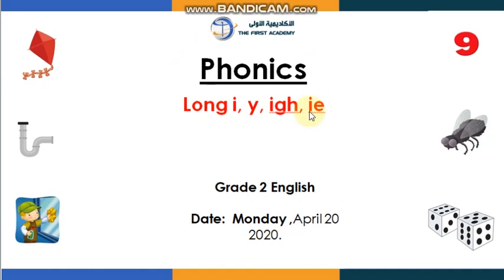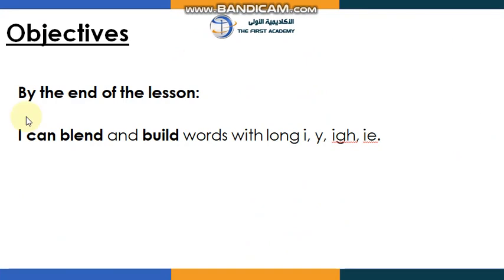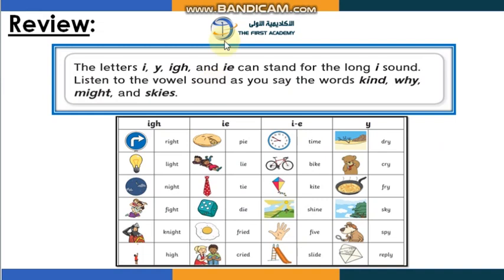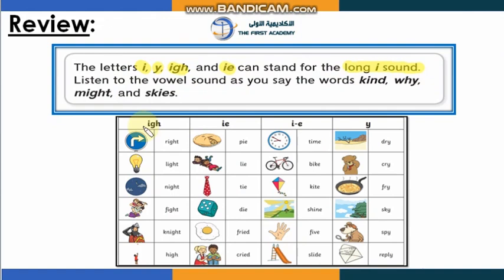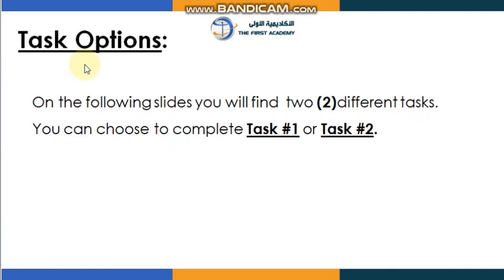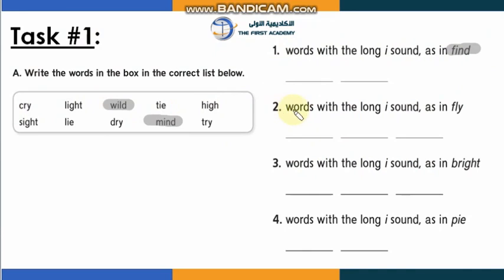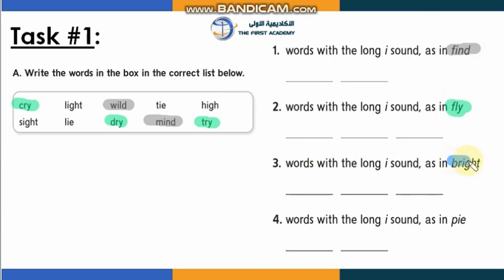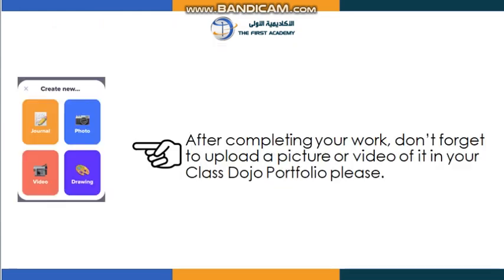Long i sound